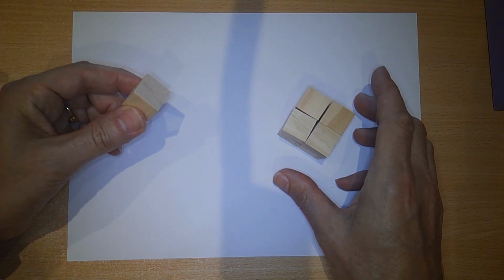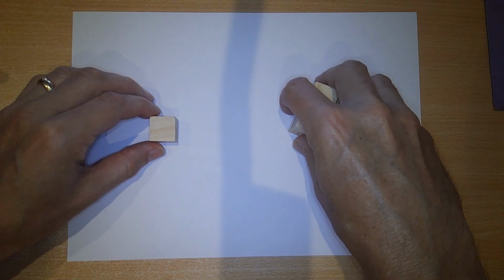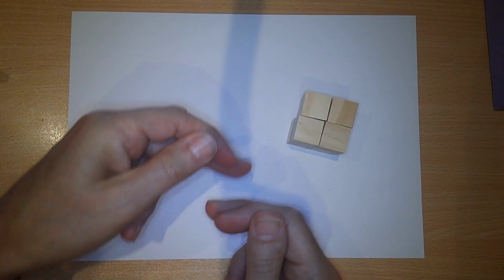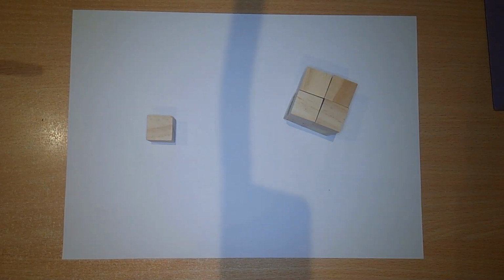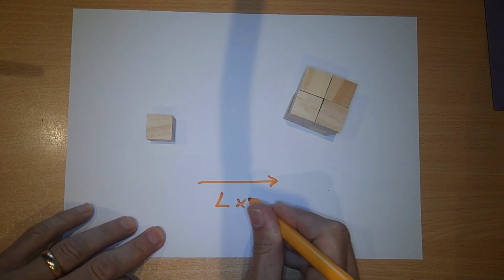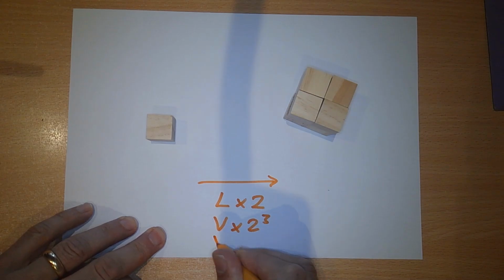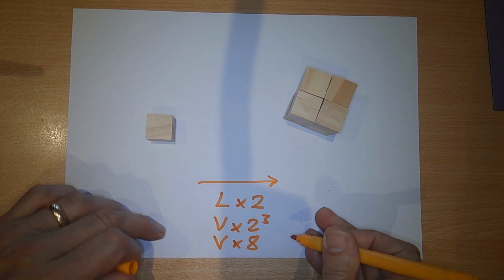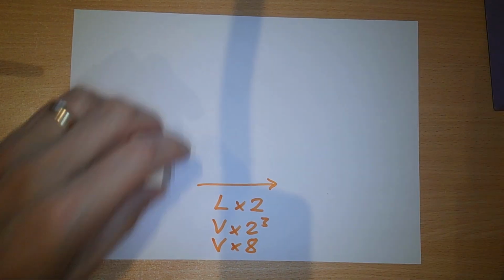Volume of Square-Based versus Triangular-Based Pyramids - intuition, no trig!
An amazing result about these two types of pyramid: why oh why should the square based pyramid have exactly double the volume of the tetrahedron? No trigonometry - just common sense arguments with no complicated maths.

for school visits in UK (Bournemouth + 100 miles) aimed at preschool up to Year 8. Big colourful assemblies and hands-on maths workshops, all crammed full of Primary and Lower Secondary maths.